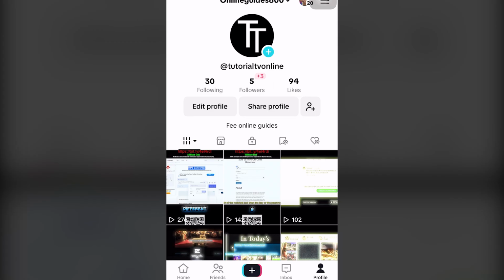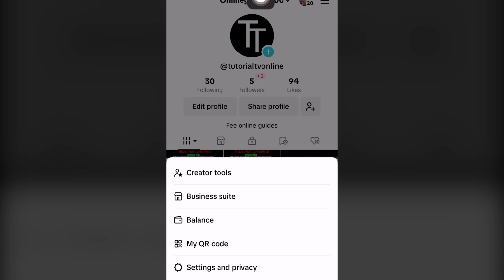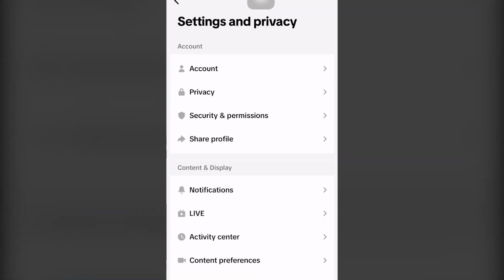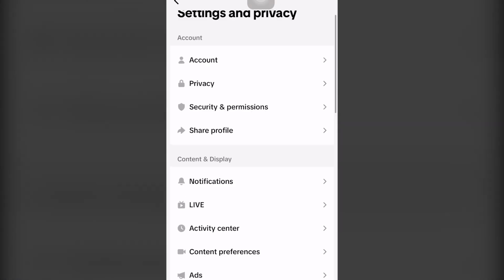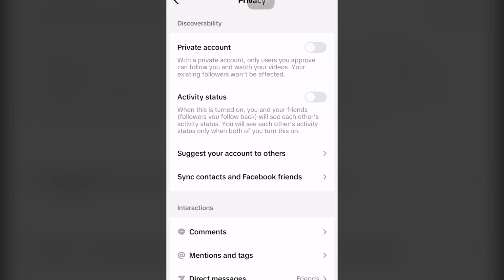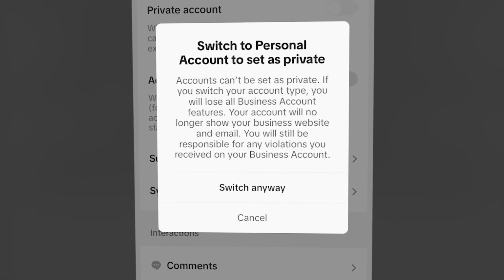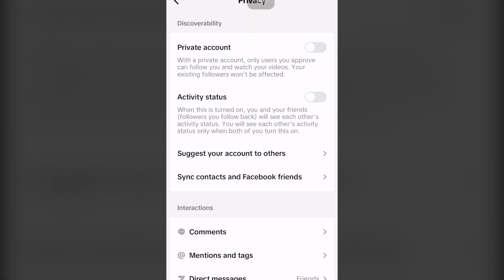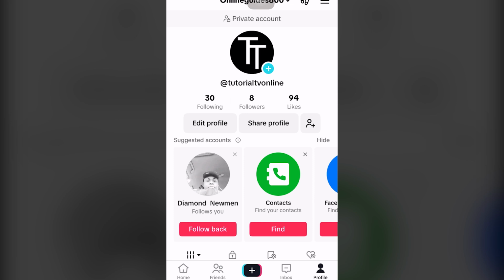How To Switch TikTok Account From Private To Public (Step by Step Guide – Full Tutorial)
In todays tutorial I will show you how to make a TikTok account private online or making make a TikTok tik tok account profile private for windows mac laptop pc computer iOS apple iPhone appstore app store android playstore play store online devices completely for free.